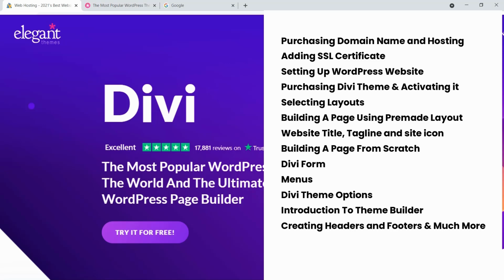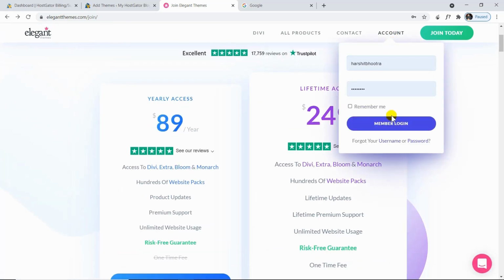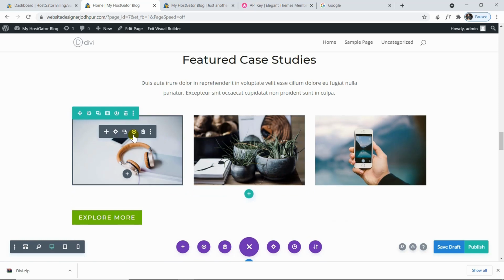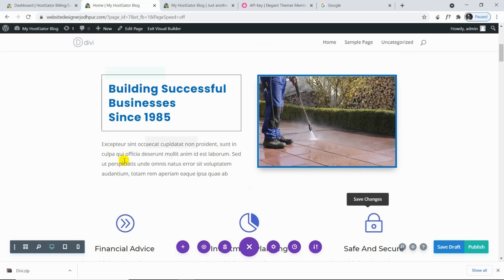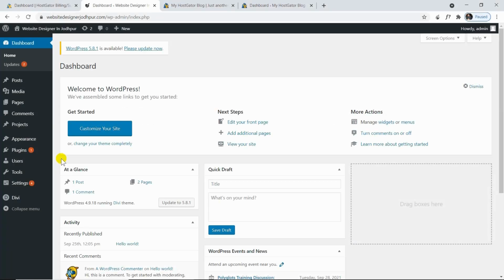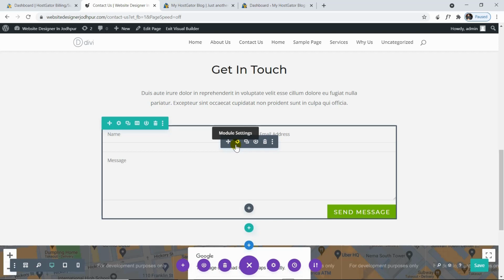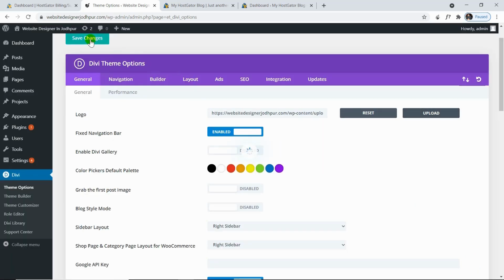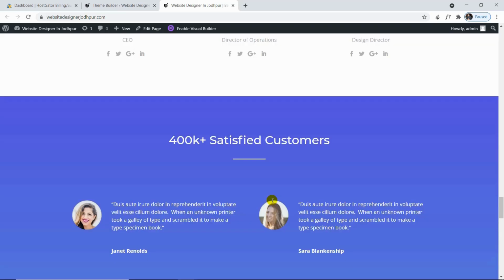WordPress Divi Tutorial for Beginners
Divi is a widely used premium theme and visual page builder in WordPress. In under an hour, we will teach you how to make a WordPress website using Divi.

In this comprehensive Divi video tutorial, we start with how to purchase a Domain Name and how to host it. We then talk about how to add SSL Certificates, set up a WordPress website, and purchase Divi themes and activate them. You will then learn how to select layouts from the Divi library, how to build a page using premade layouts, and build a page from scratch.

We will also cover the website title, tagline, and site icon, how to use Divi forms, and how to create Menus, Divi Headers, and Divi Footers. We also teach you about Divi theme options and an introduction to theme builder and much more!

We've even included downloadable course transcript study aid so you can follow along in this course.

00:09 - Introduction
01:10 - Purchasing Domain Name and Hosting
04:25 - Adding SSL Certificate
05:51 - Setting Up WordPress Website and Purchasing and Activating Divi Theme
09:44 - Building Page using Pre-made Layout
26:05 - Website Title, Tagline and Site Icon
27:57 - Building a Page from Scratch
34:06 - Divi Contact Form
39:54 - Setting Up Menu
41:17 - Divi Theme Options